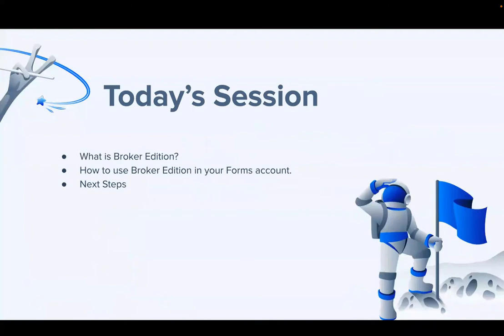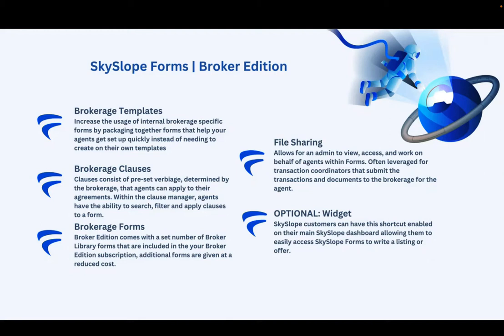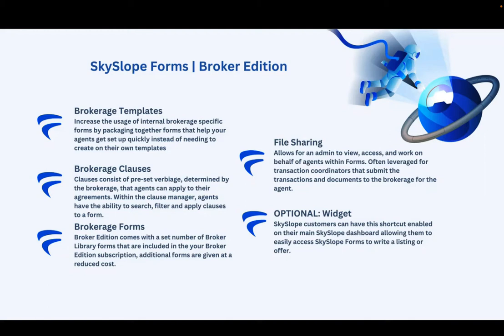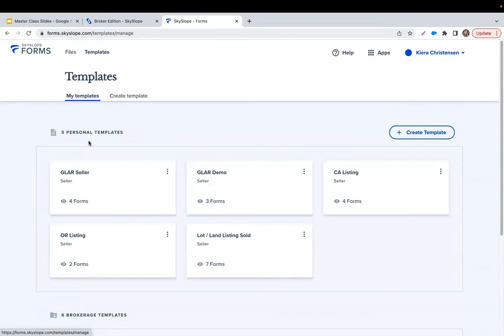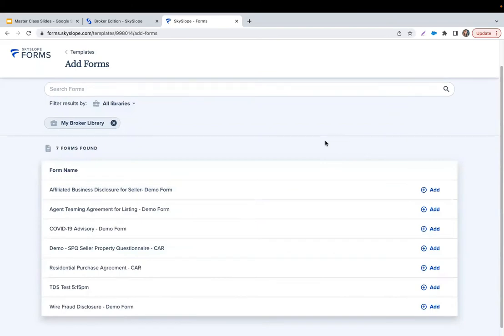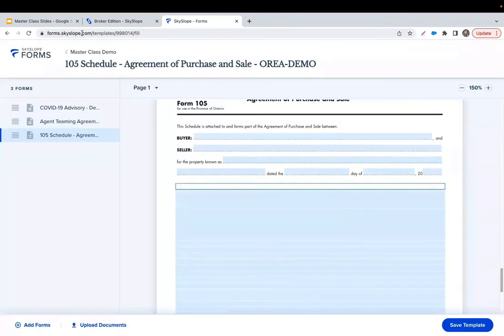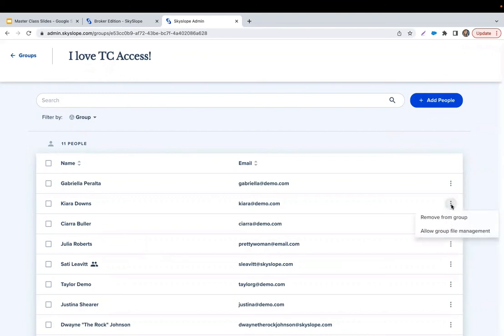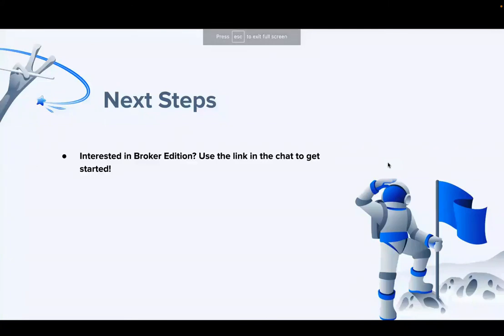SkySlope Master Class | Broker Edition (Admin)